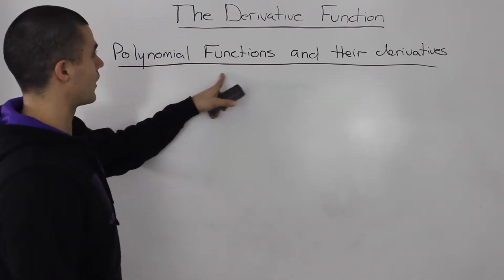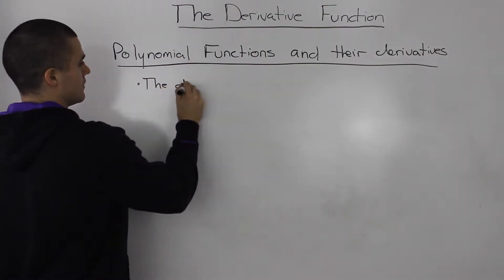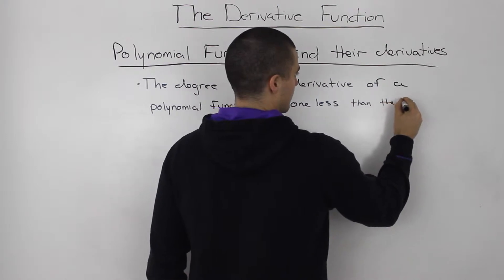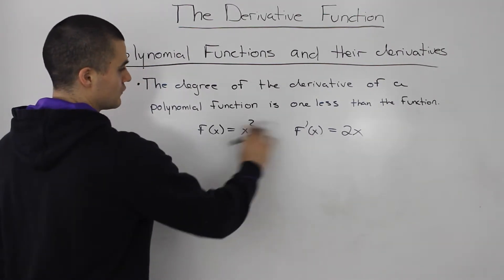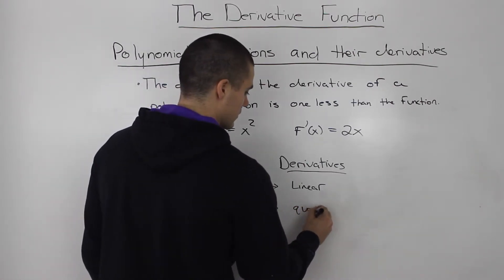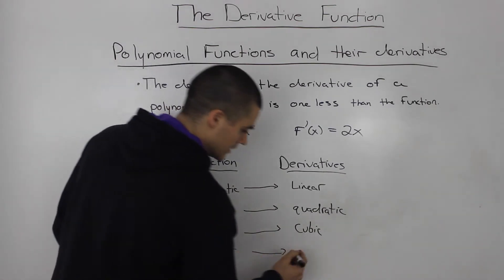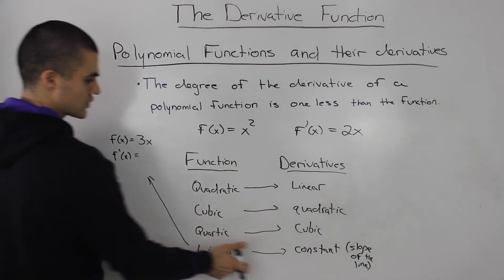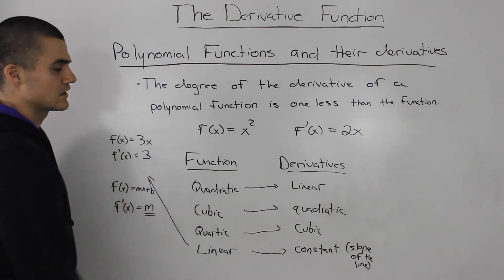Polynomial Functions and their Derivatives